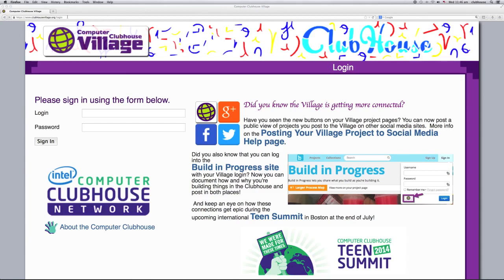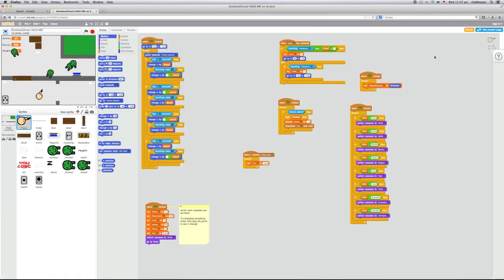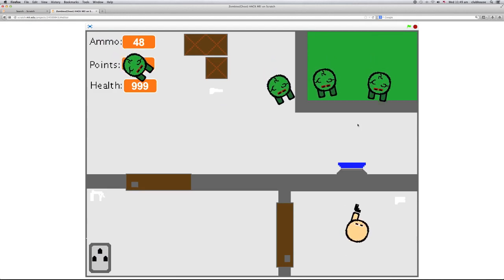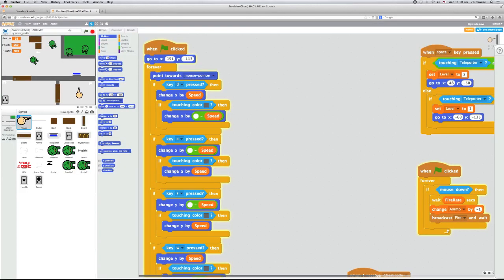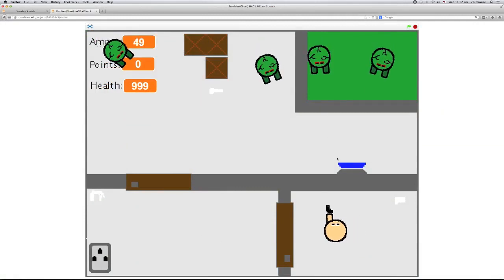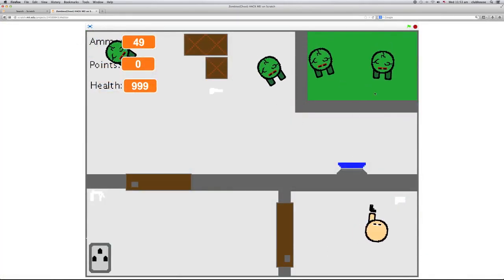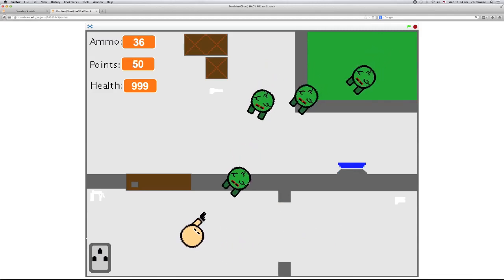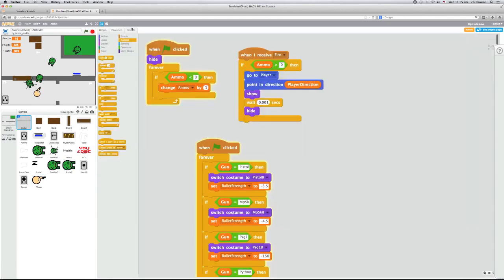hacking scratch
This is a video tutorial on how to hack scratch.